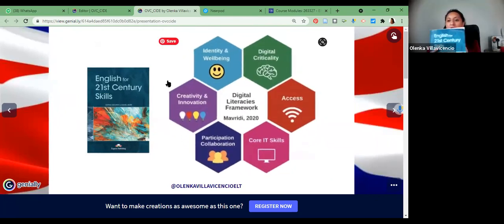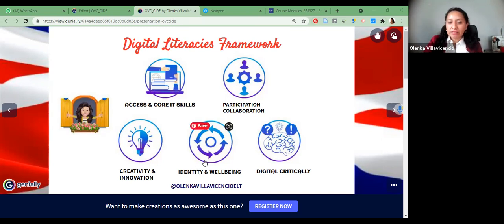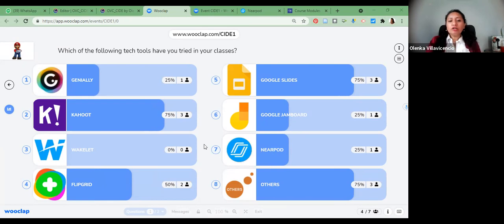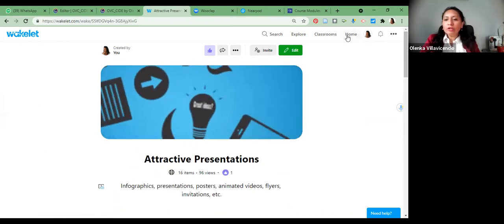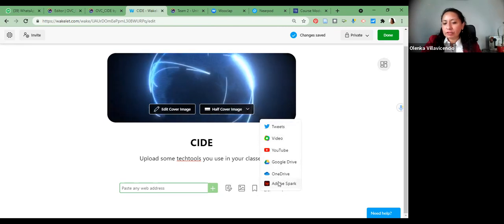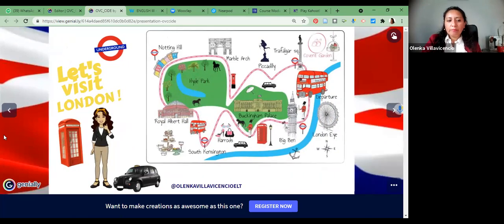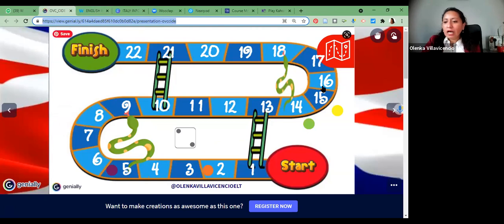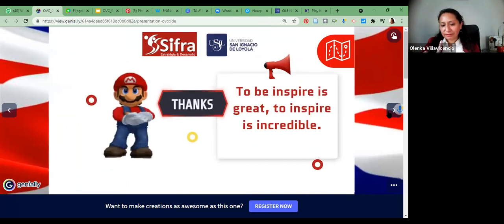💌 III CONGRESO INTERNACIONAL DE DOCENCIA E INVESTIGACIÓN EN ENGLISH LANGUAGE | DÍA 3 - 1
💌¡Bienvenido a Proyectos CIDE!

🏛️ Academia virtual que presenta para usted los mejores cursos, congresos y diplomados de su interés 📚

💬 En el marco de nuestro III CONGRESO INTERNACIONAL DE DOCENCIA E INVESTIGACIÓN EN ENGLISH LANGUAGE, te invitamos a presenciar nuestra

✍🏻 CONFERENCIA MAGISTRAL:
Tecnologías Top para reducir el trabajo del Docente a través de Actividades Virtuales en Equipo

👨🏻‍🏫 EXPOSITOR:
MSc. Olenka Erika Villavicencio Carranza
Universidad San Ignacio De Loyola - Usil
Sifra Business Consulting

¡Gracias!